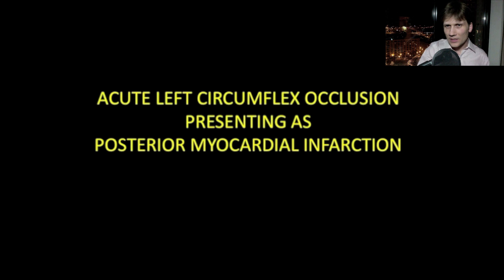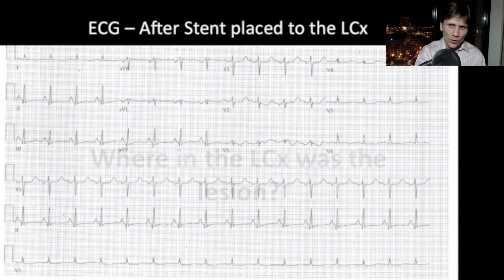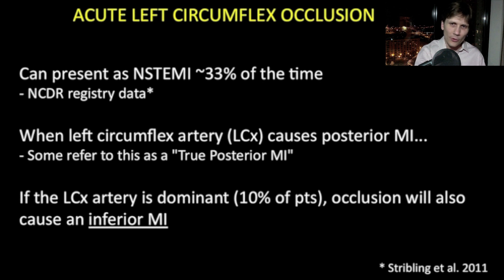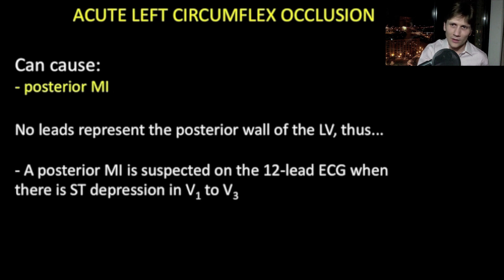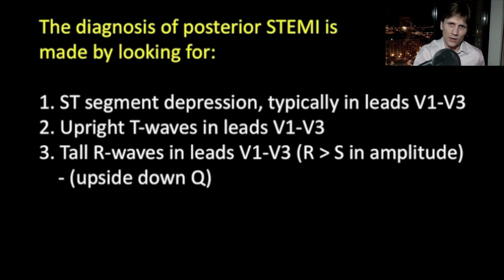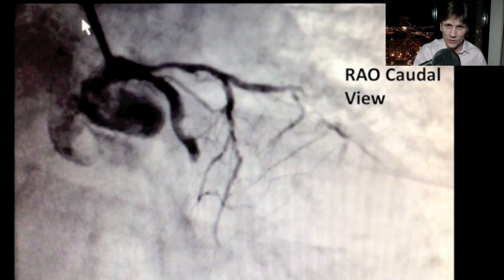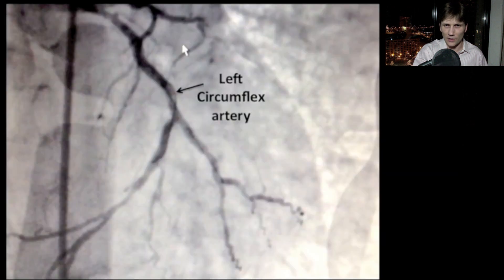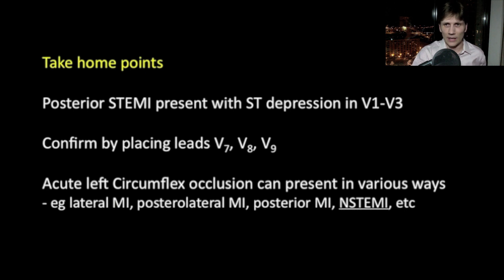Posterior MI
Posterior myocardial infarction from a Left Circumflex Occlusion
Patient case 0:26
ECG 0:43
Review of LCx occlusion 1:46
ECG findings in Posterior MI 5:00
Coronary cath 6:04
Diagnosis 7:58
Conclusion 8:25